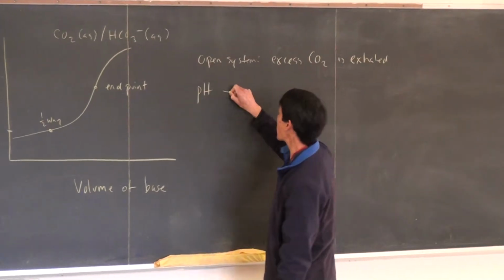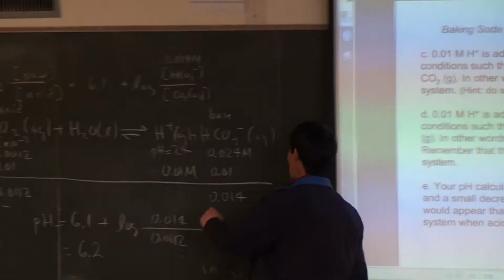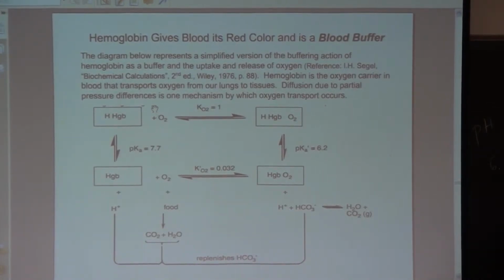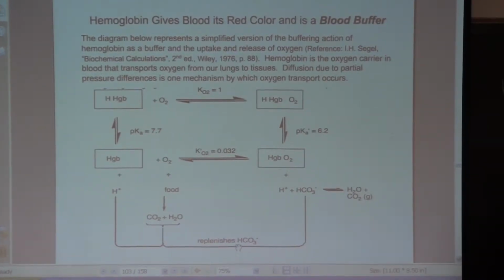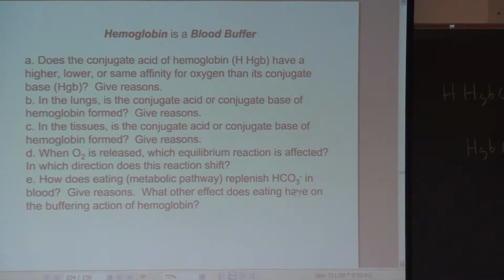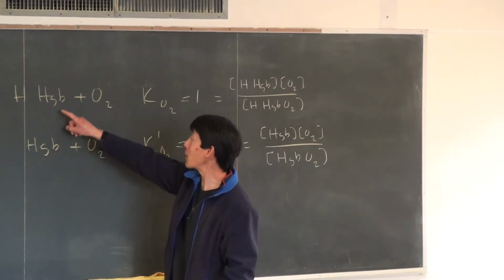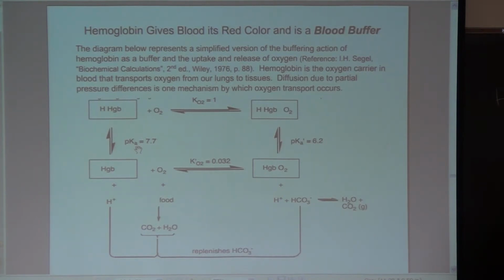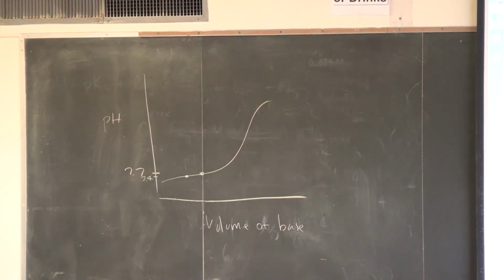Chem1B Lecture 27MAR2012 part 4 of 5